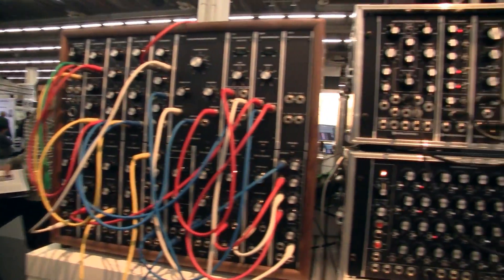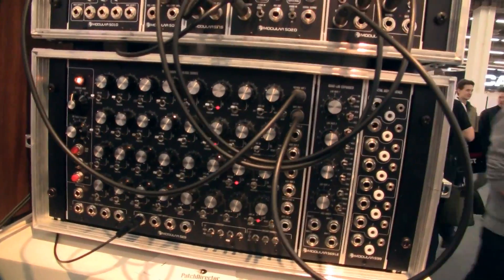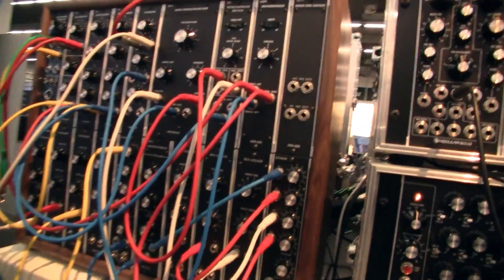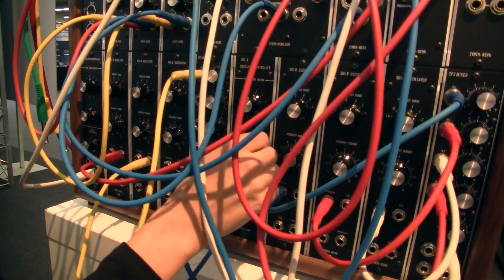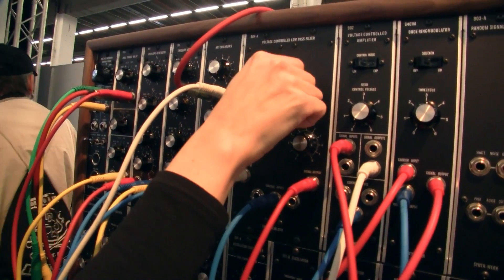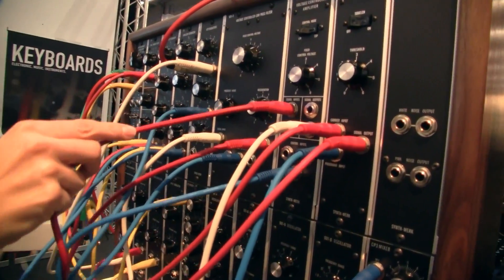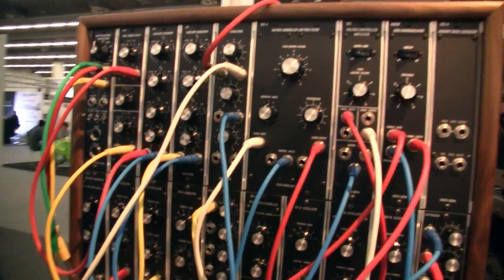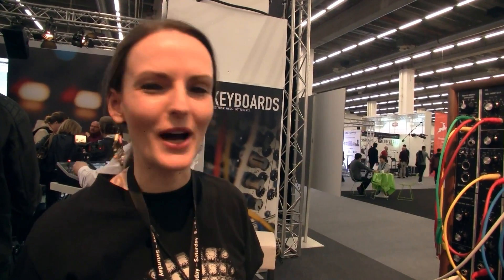MESSE 2017: Synthesizer.de Booth - Lots of Lovely Modulars